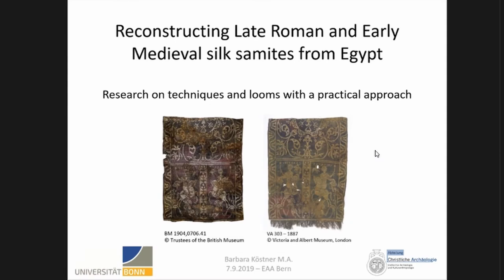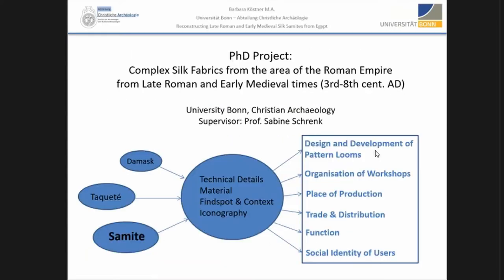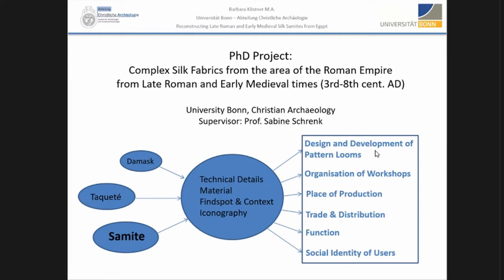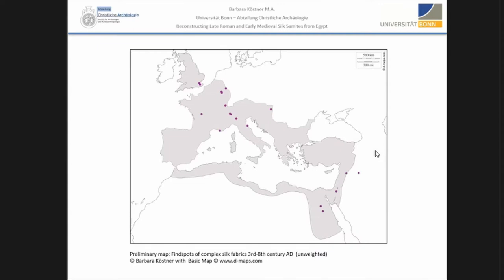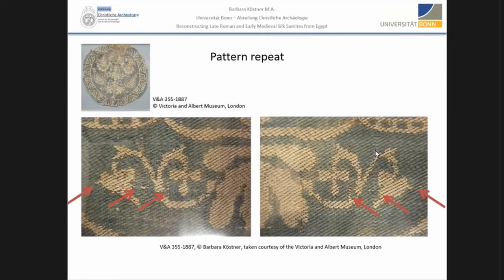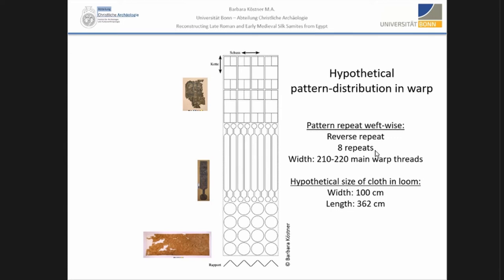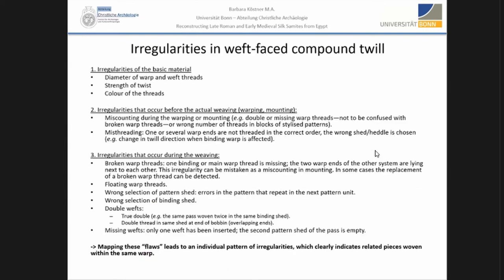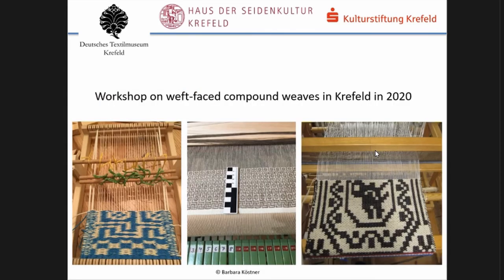RECONSTRUCTING LATE ROMAN AND EARLY MEDIEVAL SILK SAMITES FROM EGYPT. RESEARCH ON TECHNIQUES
In the late 19th century many silken weft-faced compound twills have been discovered in necropolis in Egypt. They are now distributed to museums all over the world. The burials where the garments have been found have been dated to 4th-9th centuries AD, but due to their early discovery most of the silks have been separated from their original garments and lack a secured context. The PhD-project “Complex silk fabrics from the area of the Roman Empire from Late Roman and Early Medieval times” gives these precious fabrics back some of their context. Located at the University of Bonn, Department of Christian Archaeology, it investigates western silk samites, their origin, manufacturing process and distribution. While the recent history of the objects is one part of the research, the main part focuses on the detailed technical analysis of the preserved textiles: The non-invasive visual analysis of yarns, warp and weft proportions, pattern width, steps and weft sequences allows to draw very detailed conclusions on the technique that was employed to produce these weft-faced compound twills. Mapping irregularities in the finely woven fabric, mounting and weaving faults helps to trace pieces of the same production units and to reconstruct the actual weaving process. The silk samites at the Deutsches Textilmuseum Krefeld act as an example for analysis. Their technical features will be examined in detail and tested in practice: Together with the skilled silk-weavers at the Haus der Seidenkultur Krefeld the techniques are reproduced with simple handlooms and theories are reviewed. Later a workshop will teach the technique of weaving samite to scholars and researchers. This workshop-project, which is funded by the Sparkassen-Kulturstiftung Krefeld, engages the centuries-old knowledge of silk weaving in modern textile research and passes on the fascinating technique of these luxurious Late Roman fabrics.

Author(s): Köstner, Barbara (Universität Bonn; Deutsches Textilmuseum Krefeld; Haus der Seidenkultur)